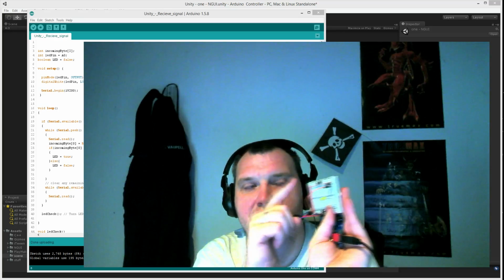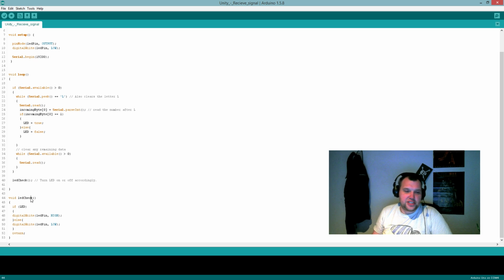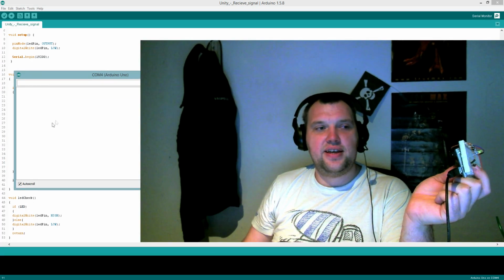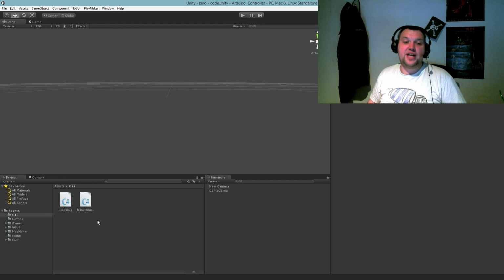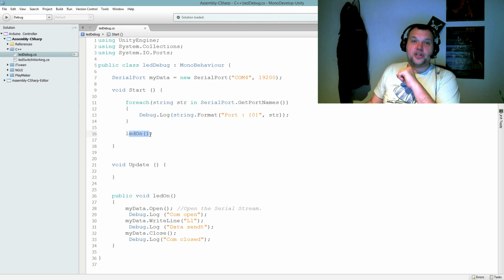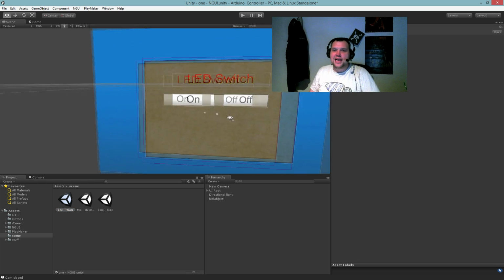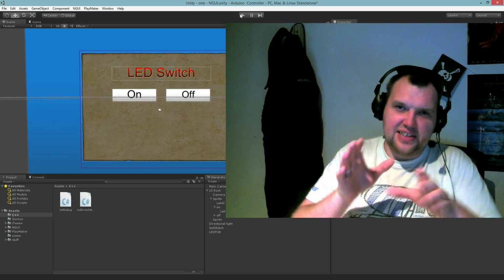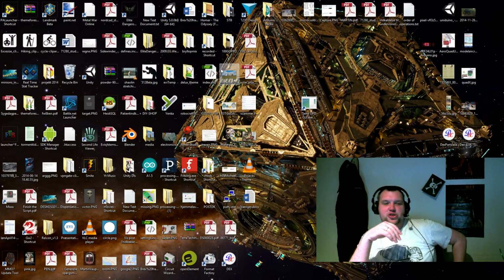Unity and Arduino Serial communication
Martin Vaupell